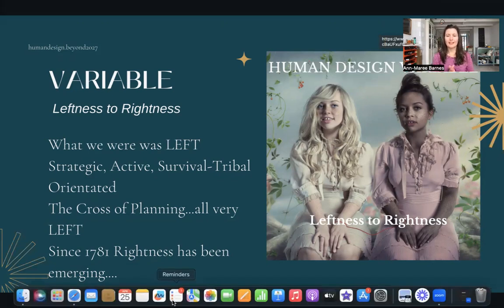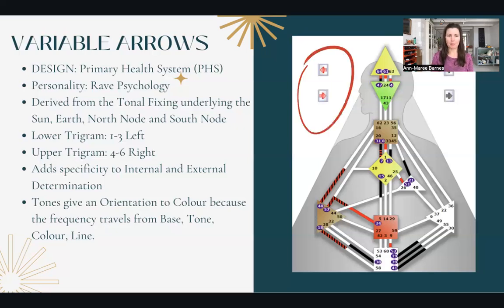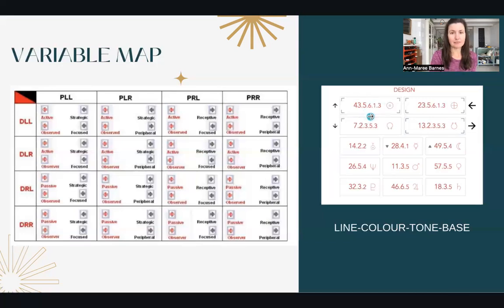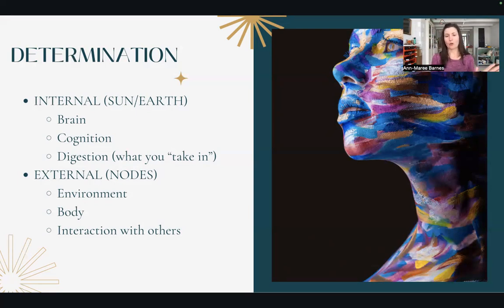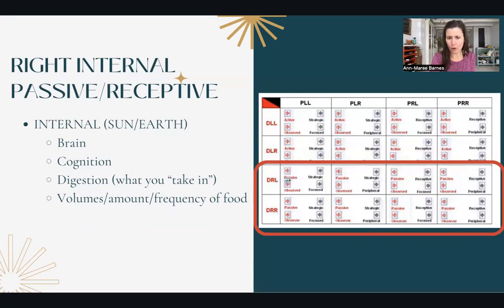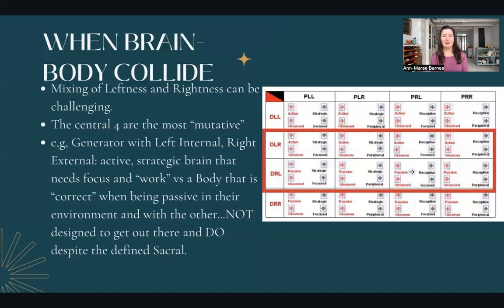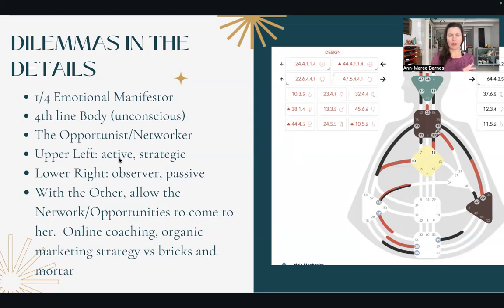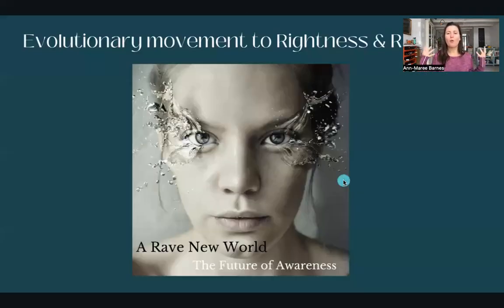Human Design Variable Overview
This is one of the most exciting differentiation tools to emerge from Ra Uru Hu's work with the Primary Health System and Rave Psychology of Human Design.  Understanding your Variable map is crucial in your overall application of living your design rather than just thinking about it conceptually.  It also gives us the evolutionary map for our species as the mutation moves into greater penetrance in the population and therefore the changes we are seeing across humanity in how we eat, where we thrive, how we see the world and what motivates us.  This is an overview of a very deep and profound part of the knowledge so I recommend to explore further for yourself by downloading your Variable class directly from Jovian Archive for a small fee.  The knowledge is invaluable and will serve you for years to come in better understanding how to live as yourself.  This masterclass was delivered as part of the Matriarchs of Design Series.  It can also be found in the playlist Human Design for New World Leadership.